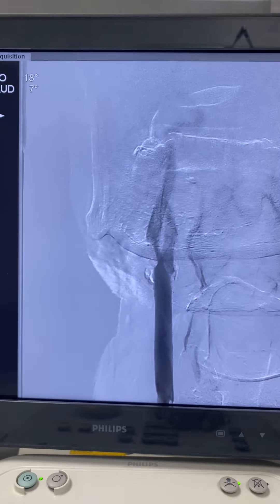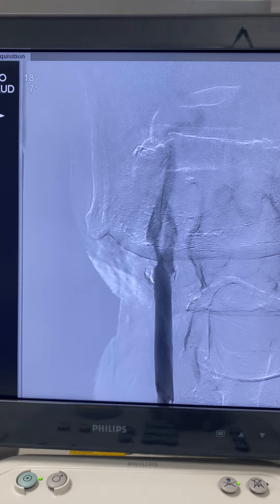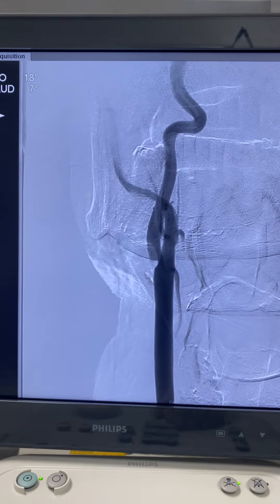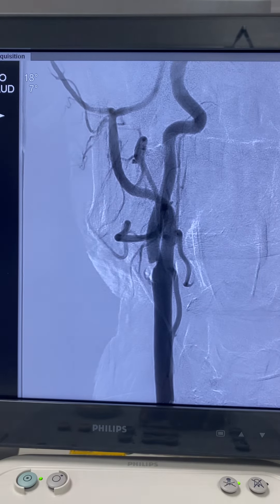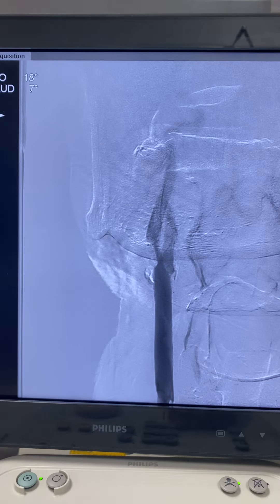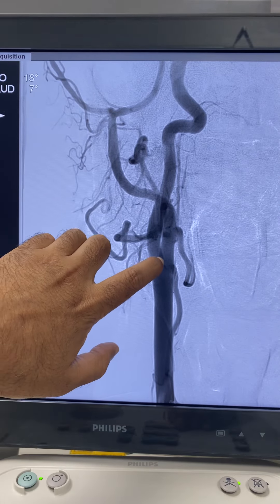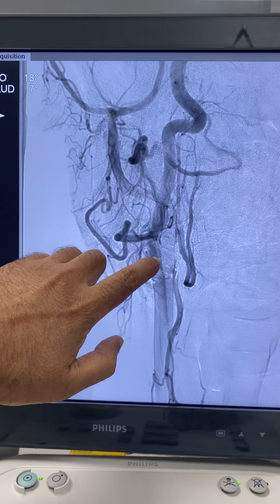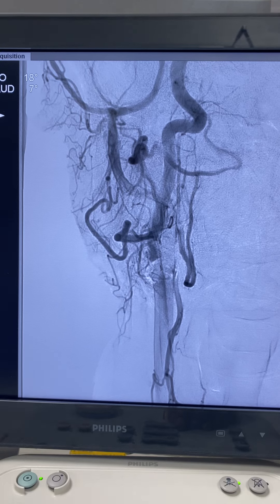Cerebral angio - session 5 - Carotid WEB